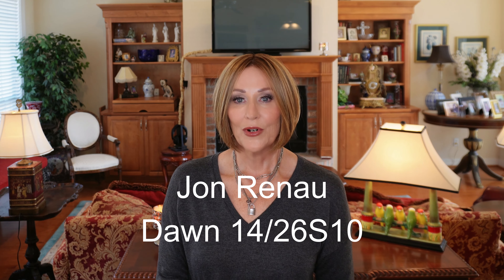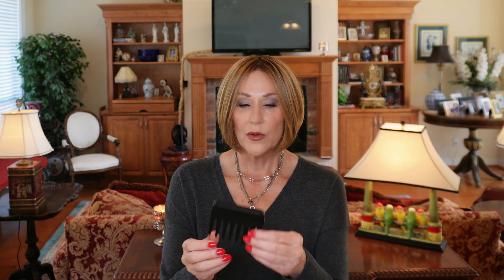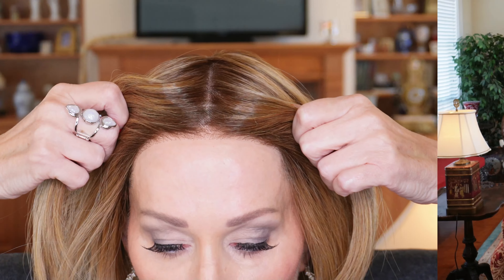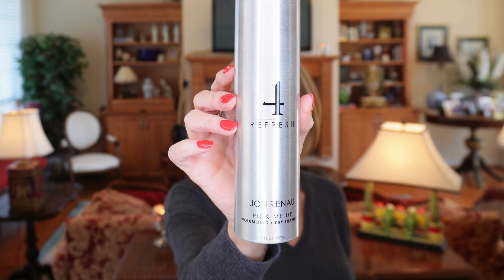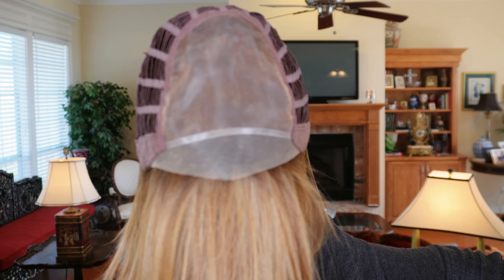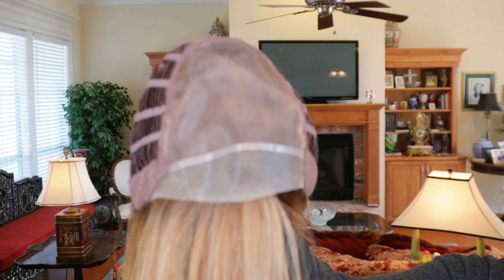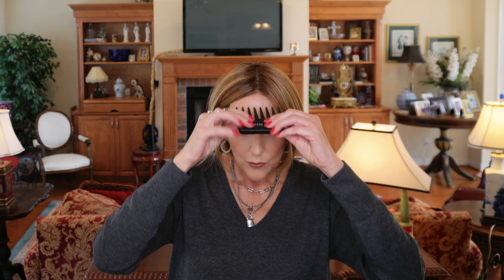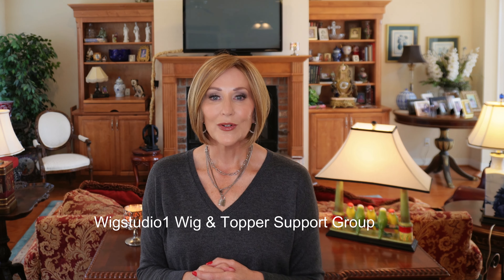NEW! Jon Renau DAWN Wig Review | Light Density Bob | 14/26S10 | Add This One To Your Wig Closet!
Today's wig review is of the new Jon Renau wig Dawn shown in the color 14/26S10, super low density style! This wig was provided for review by WigStudio1.com.

❗My stats:
Head Circumference: 21 1/4"
Ear to Ear: 12 1/4"
Front to Back: 12 1/2"
Forehead: 2 1/4"